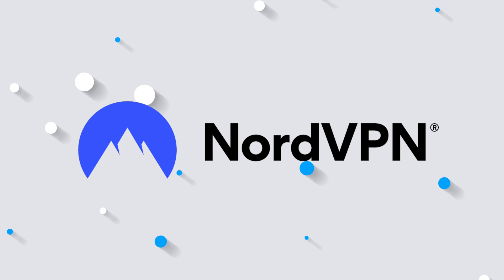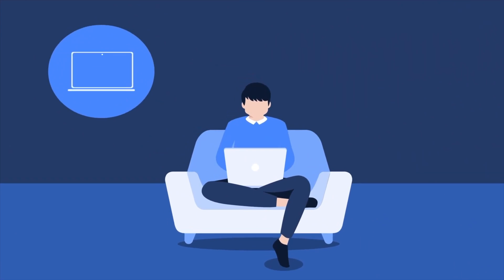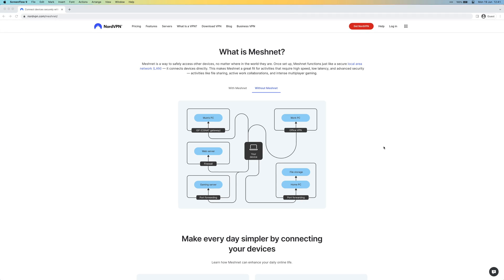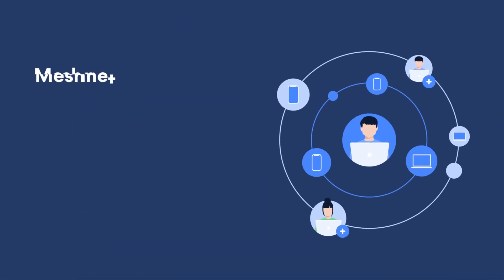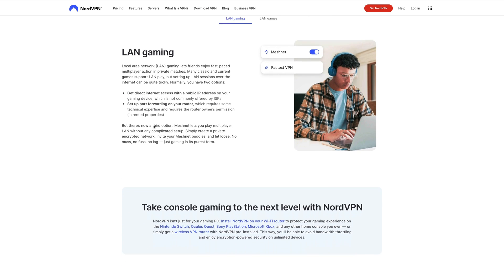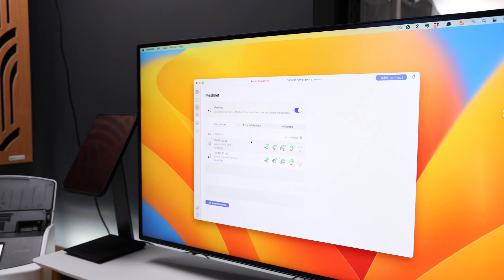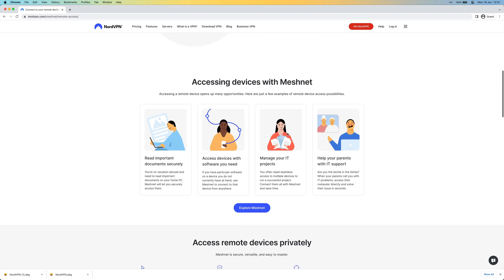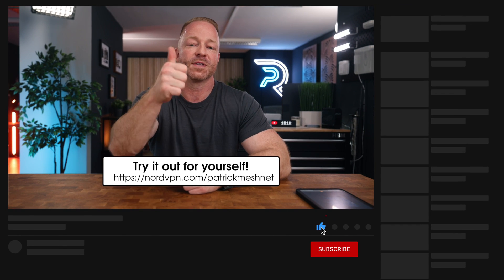Control your Mac using your iPad! - Access all your devices from ANYWHERE!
How would you like to access your Mac at home from your iPad from literally anywhere in the world? Securely access your remote devices from anywhere.